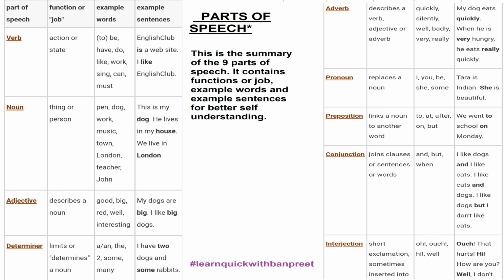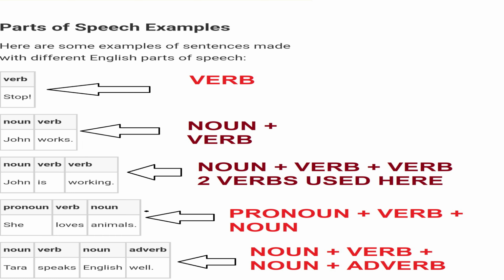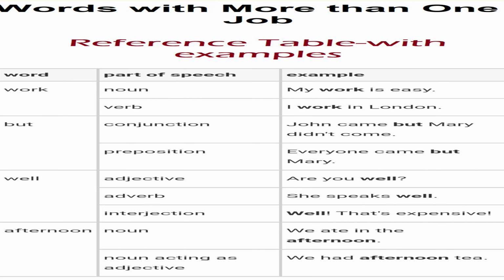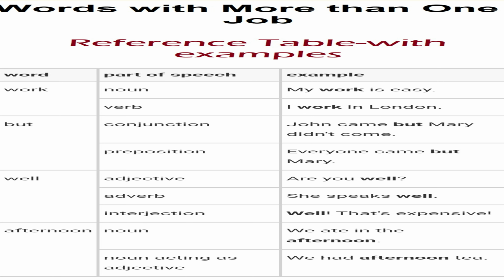Parts of speech I All Parts of speech in English Grammar with examples I Parts of Speech chart 🇮🇳🤨😱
Parts of speech I All Parts of speech in English Grammar with examples I Parts of Speech

 In this video we will be learning the Parts of speech in English Grammar with examples.

There are 9 parts of Speech that are used in English grammar.
They are the noun, pronoun, adjective, determiner, preposition, conjunction, interjection, adverb, verb.

This video will help you learn the parts of speech in a quick and easy way.

9 parts of speech
8 parts of speech